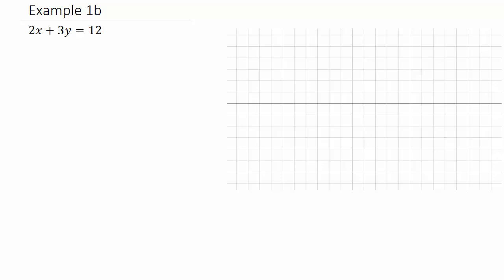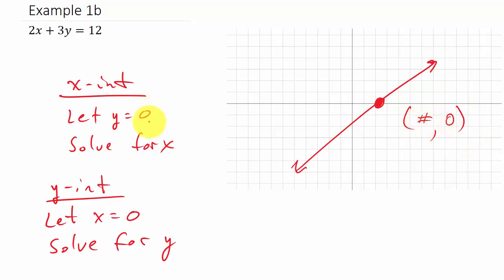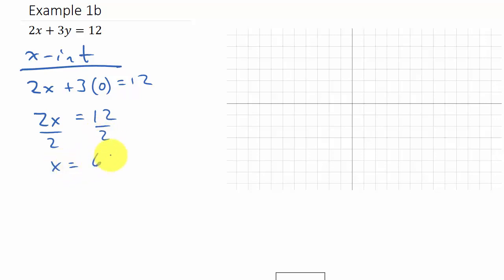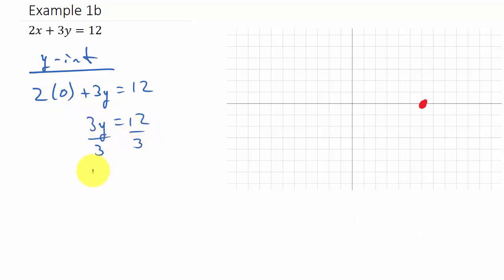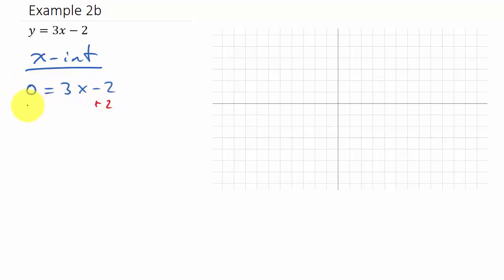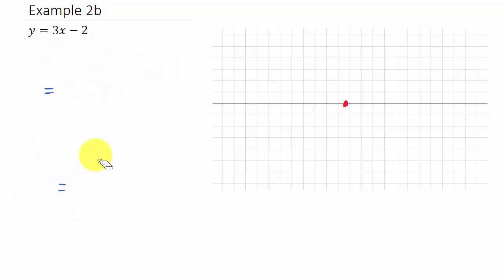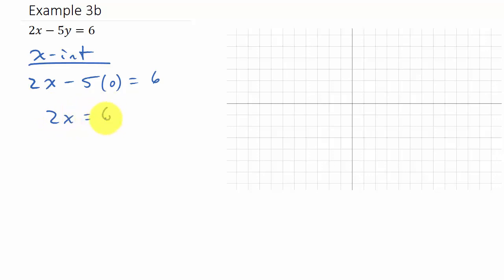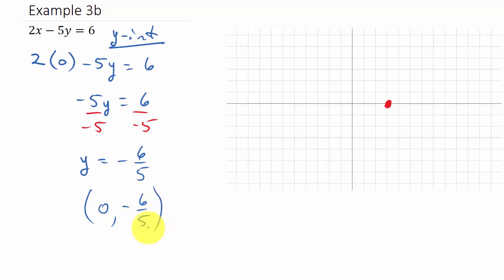Graph Linear Equations Using Intercepts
This video shows how to graph linear equations using the x- and y-intercepts.